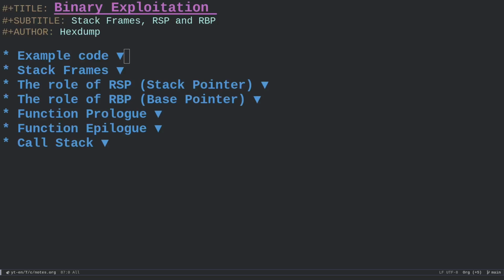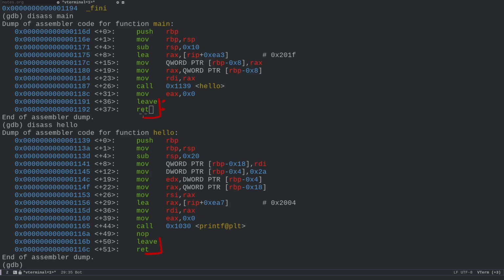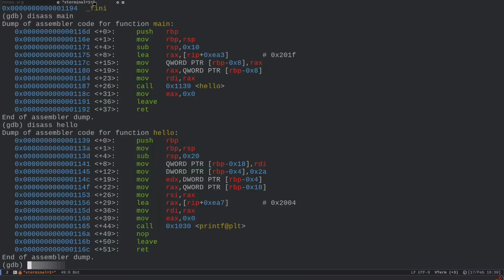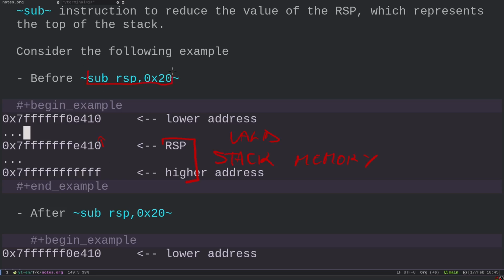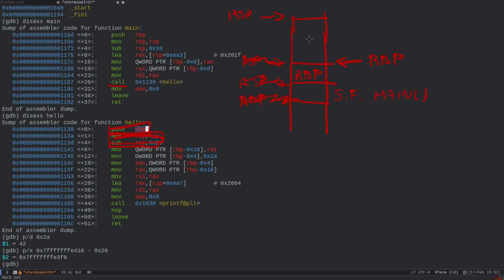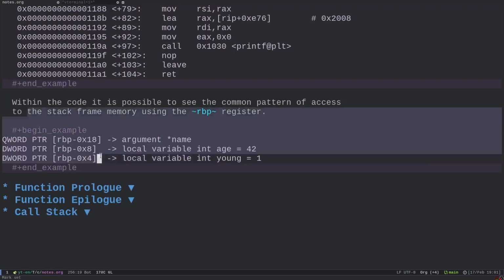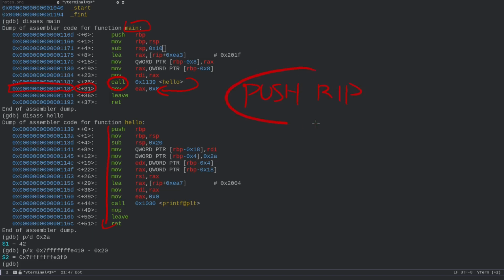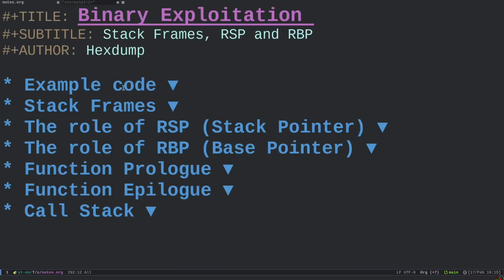Stack Frames, RSP and RBP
Hi there!

In this video we analyze the role of the RSP and RBP registers for the management of the stack frames within the call stack. We also talk the role of the function prologue and function epilogue. These concepts and ideas are foundationals if you are interested in the topics of binary exploitation and reverse engineering.

TIMESTAMP

00:00 Introduction
06:05 Stack Frames
12:00 The Role of RSP (Stack Pointer)
15:42 The Role of RBP (Base Pointer)
23:05 Function Prologue
24:45 Function Epilogue
28:33 The Call Stack in GDB

REFERENCES